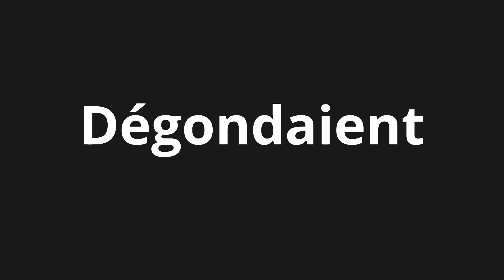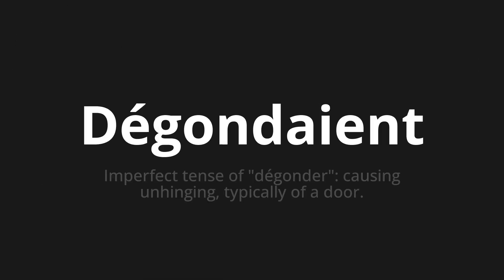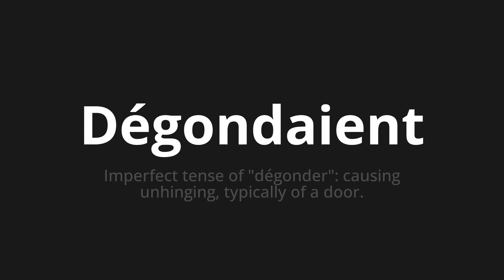How to pronounce Dégondaient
Master the Pronunciation of 'Dégondaient Which Means tasted' - which means : Imperfect Tense of "Taster": Causing Unhinging, Typically of A Door. 📝 with @BaguettePronunciation 🎓🗣️ - [Your Guide to French]

Learn to pronounce 'Dégondaient' perfectly in French with our easy and engaging tutorial by @BaguettePronunciation! 📖📽️ In this comprehensive video, we provide you with native speaker examples 🗣️👂 and phonetic breakdowns 🎵 to ensure you get the pronunciation just right.

How to say Tasted in French